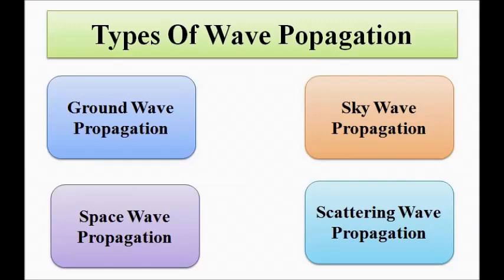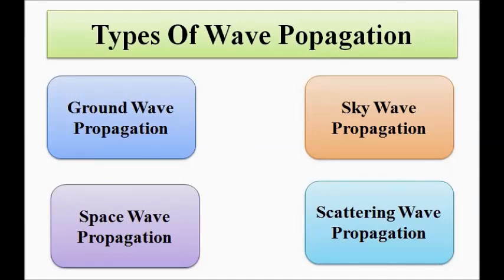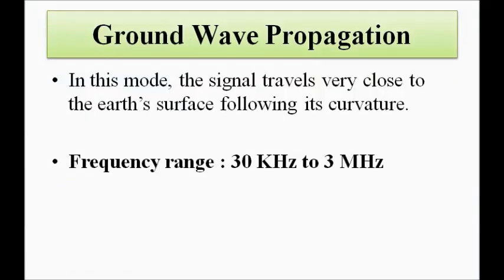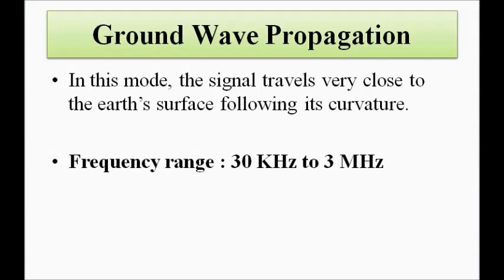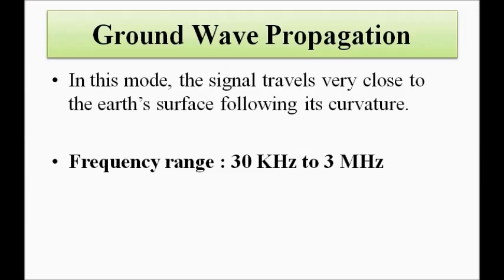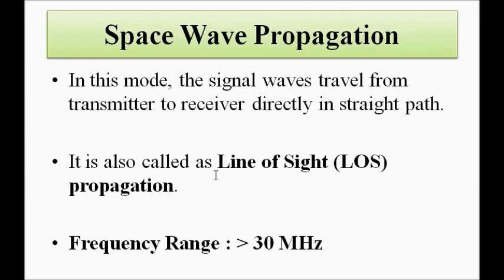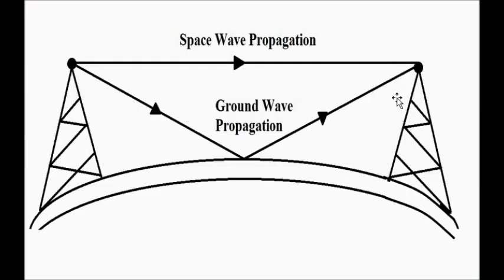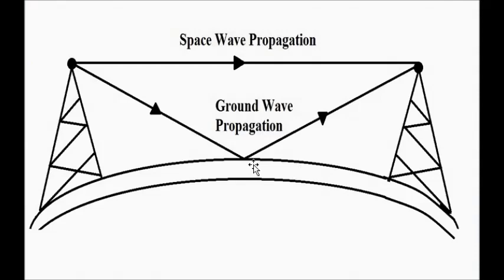Need Of Satellite Communications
In this video, we are going to discuss about the need of satellite communication systems.